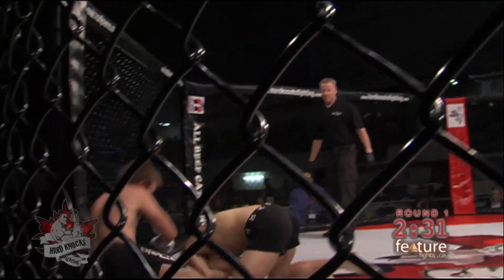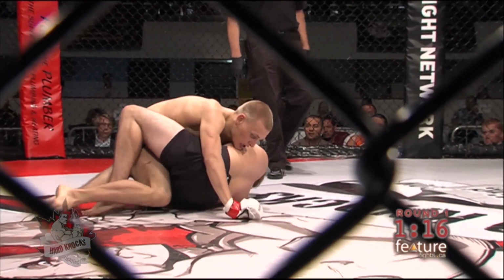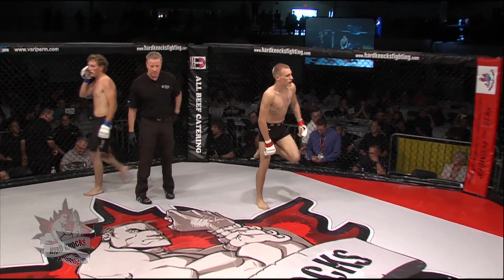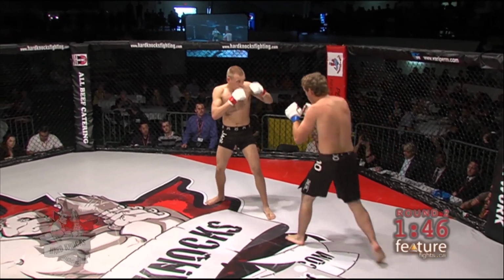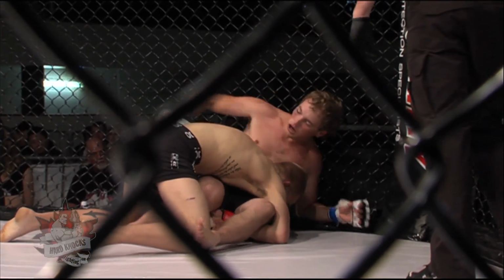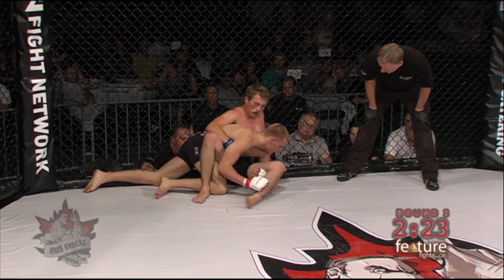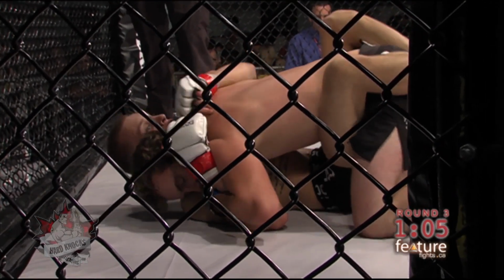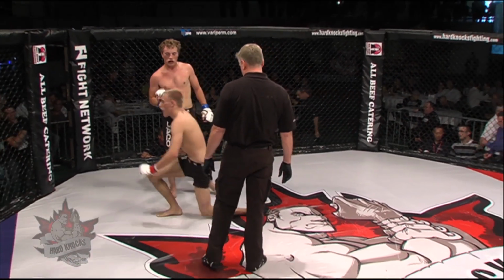Zach Snyder vs Josh Eggie | MMA | Hard Knocks Fighting Championship | HKFC 27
Join Our 24/7 LIVE Streaming MMA TV Channel

Professional and Amateur fighters from across North America battle it out in Hard Knocks' cage. Zach Snyder vs Josh Eggie